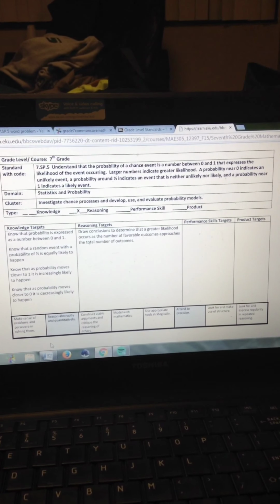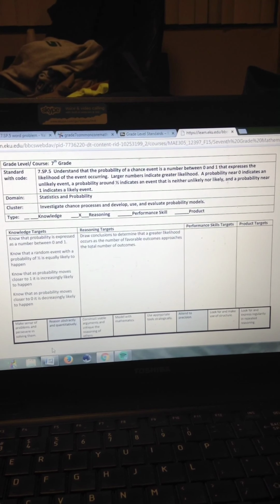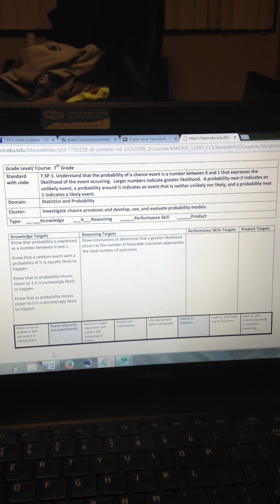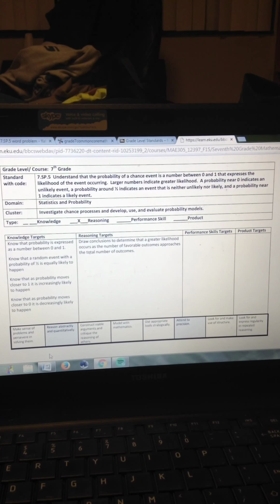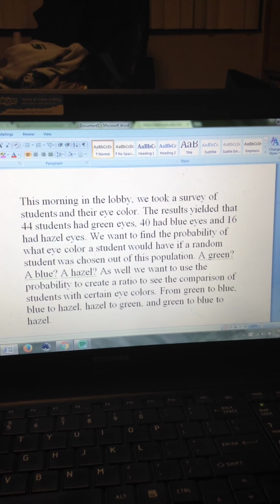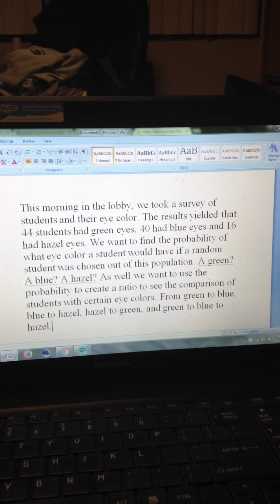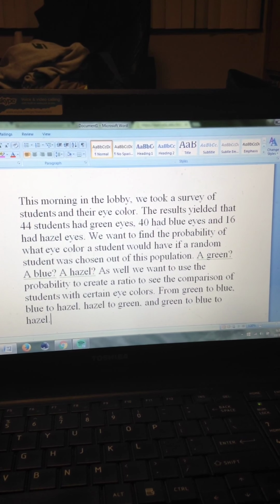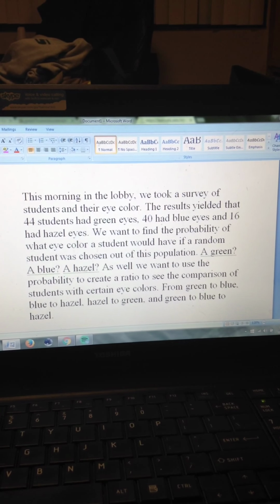7th Grade Ratios with Shawn Effingham.